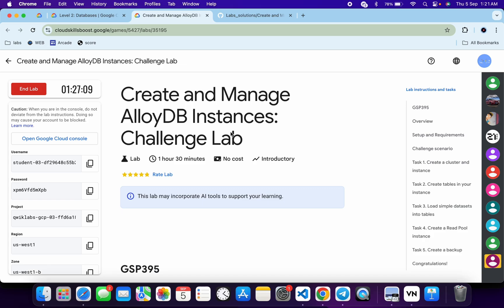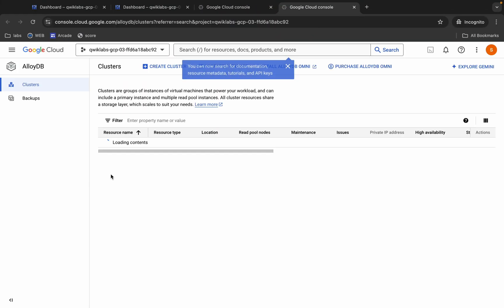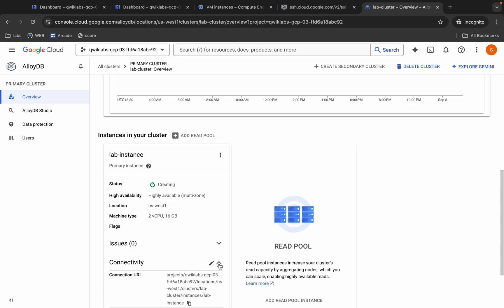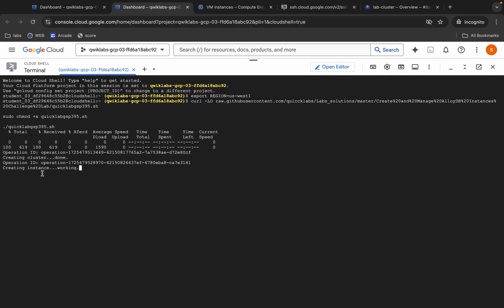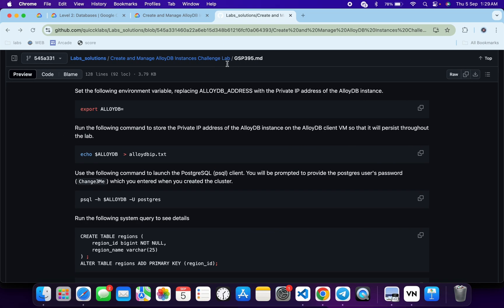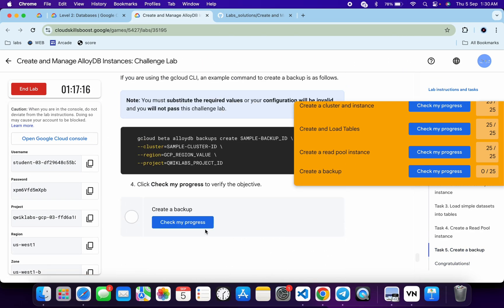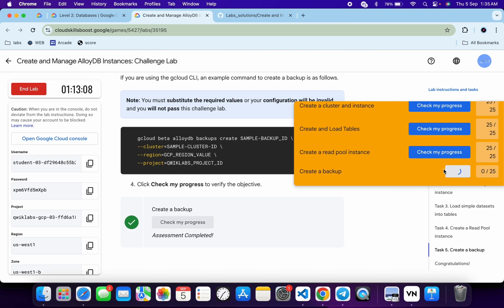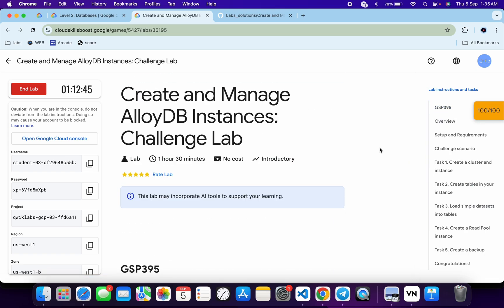Create and Manage AlloyDB Instances: Challenge Lab | qwiklabs | GSP395 | [With Explanation🗣️]